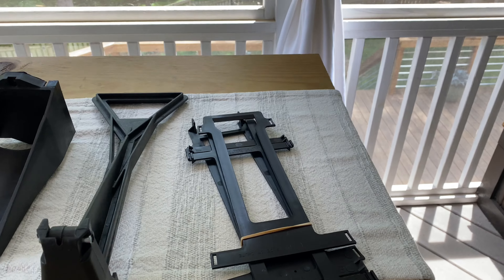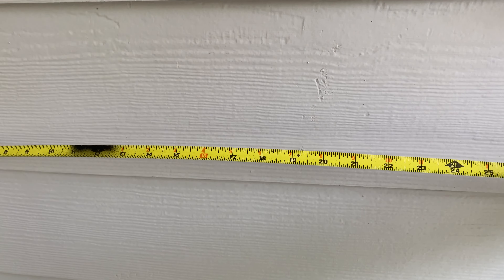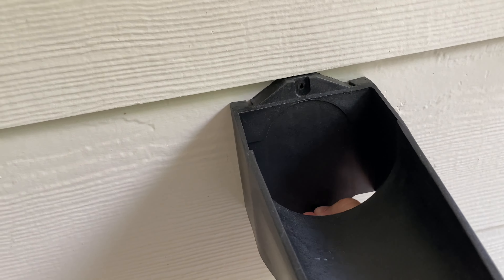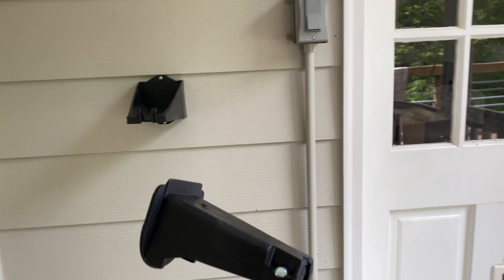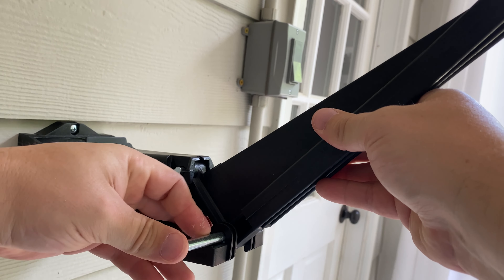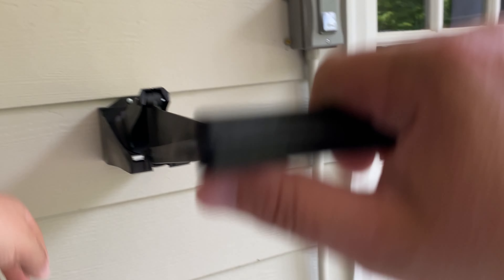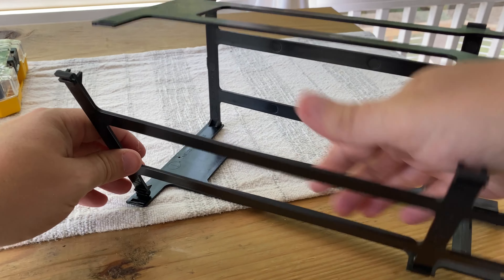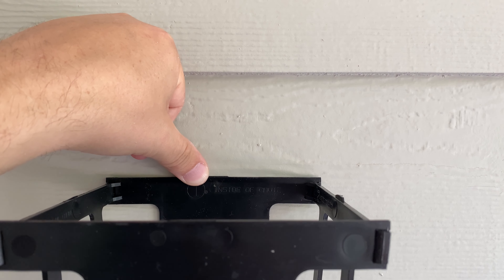Can Ram Can Crusher Install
We recycle as much as much as we can.  To try to make as much space as possible in our recycle bin I’m installing this Can Cam Can Crusher.